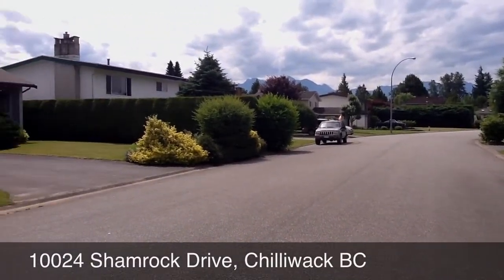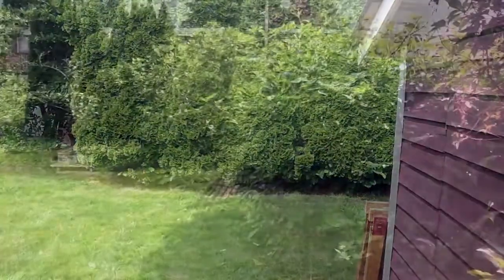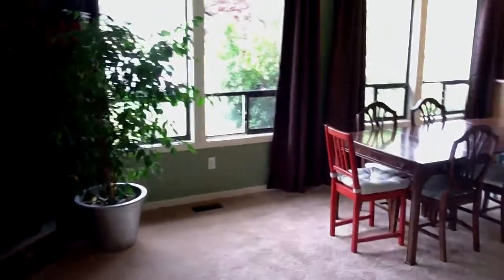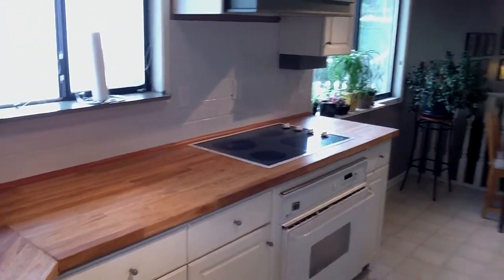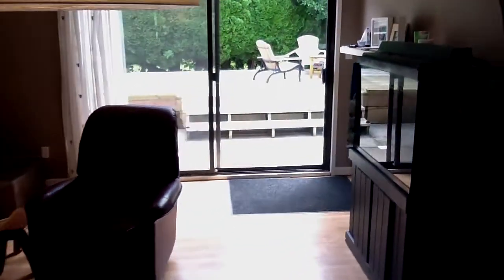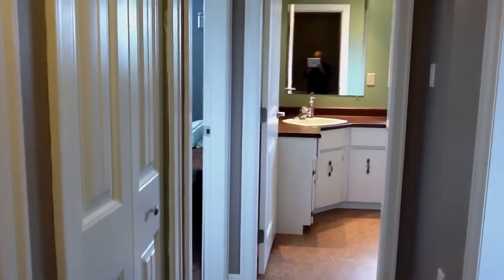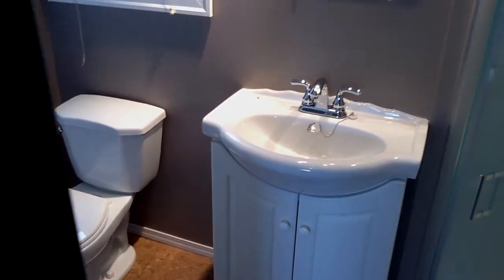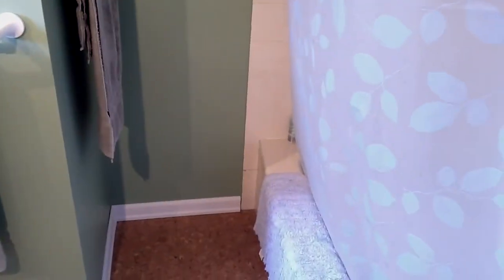House For Sale In Chilliwack, BC - Presented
Great property for sale in Chilliwack on a very private no through street. Great family home and even better family street. 4 bedrooms, 3 full bathrooms over 2200 sqft